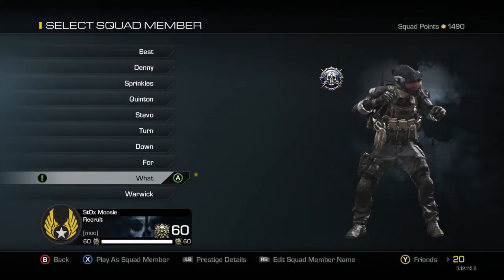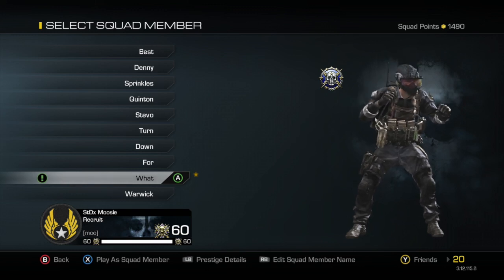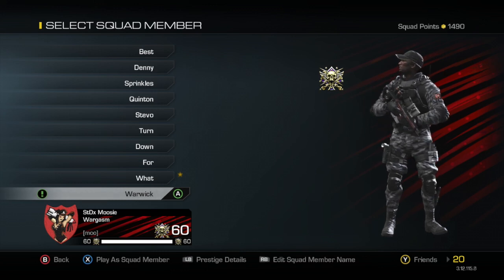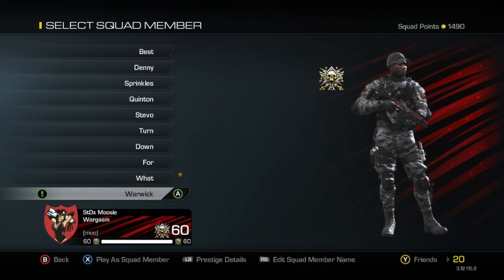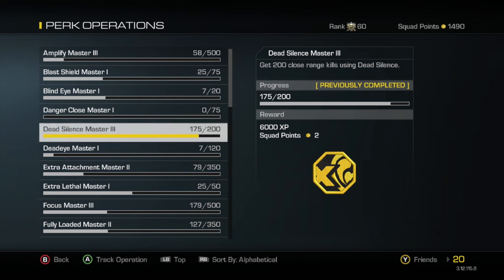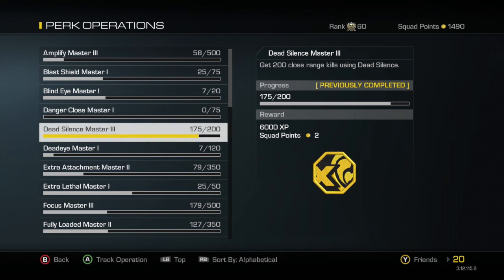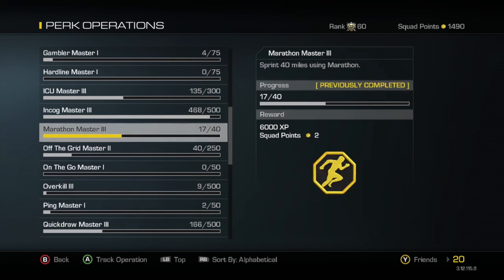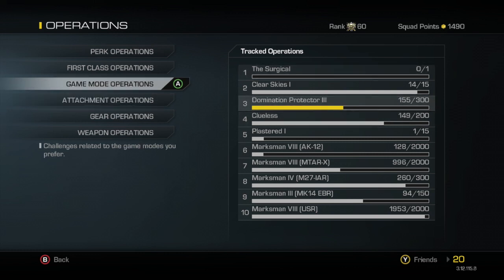Ghosts Basic Tips (Ep. 7): How to Earn Squad Points Faster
What's up guys?! In this video i will give you guys some tips on how to earn your squad points faster and a little easier! Enjoy!

Apply for a Curse Partnership here!